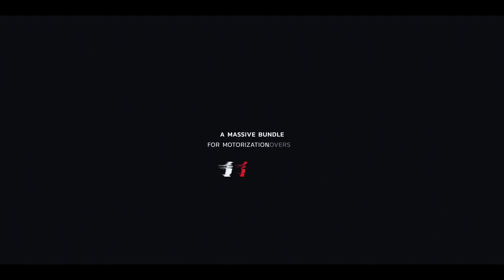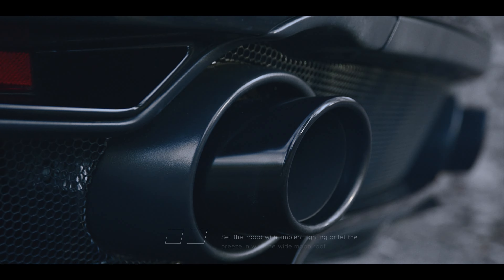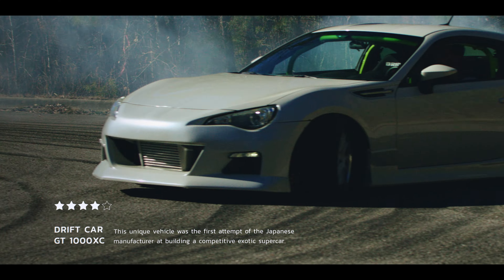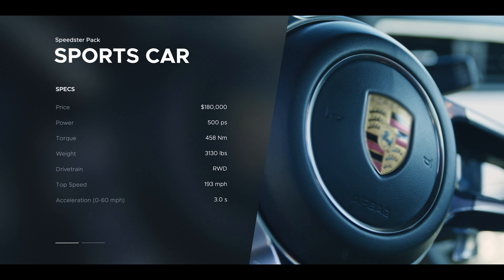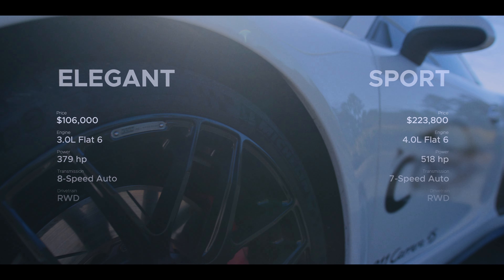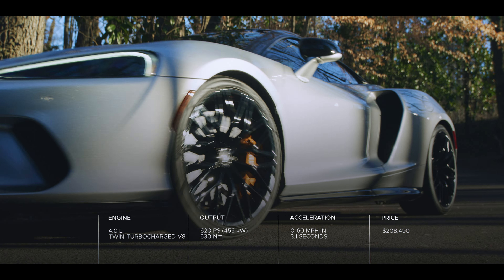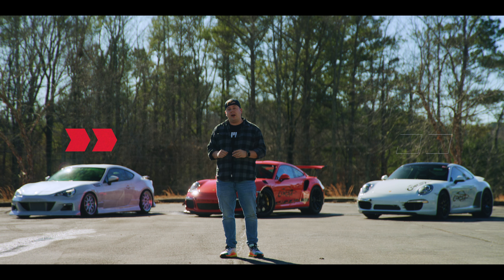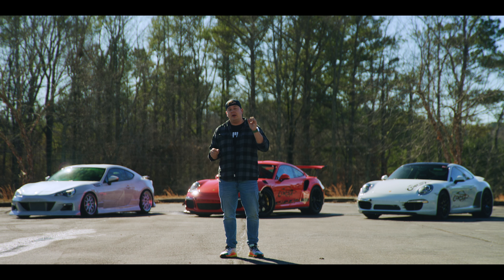mDrive Bundle — Striking Visuals to Capture the Love of Cars — MotionVFX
🔥Introducing mDrive Bundle — a versatile pack including mDrive Elegant and mDrive Sport to create visually stunning, exhilarating automotive content. Capturing the feeling behind the wheel, showcasing the beautiful design or translating the speed onto the screen is the ultimate goal for creators focusing on automotive content. Whether you want to show off your fleet, advertise high-end models or share your need for speed, you require the right tools to make sure your passion for cars is coming through in your edits.

📩 mDrive Bundle is a versatile set for visually stunning vehicle-based cinematography, introducing mDrive Elegant and mDrive Sport. Each of them has its own vibe that corresponds to the style of the cars you want to present. mDrive Elegant’s minimalistic, classy style lets you fully expose the refined beauty, keeping the focus on the presented model and truly allowing to appreciate the craftsmanship. mDrive Sport is a collection of energetic visuals that will let you transmit the speed, raw power of the engine and take your viewer on the ride they won’t forget. Dynamic and exhilarating, this plugin is packed with animated elements, expertly designed specs and emanates an energetic sporty vibe.